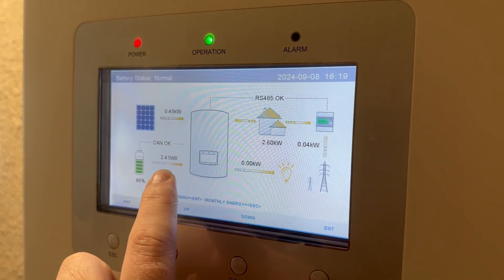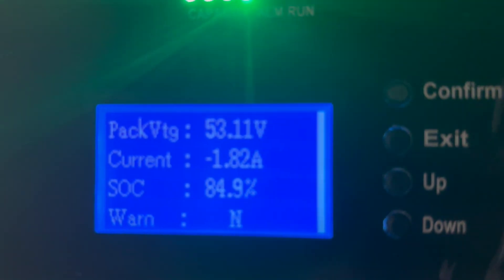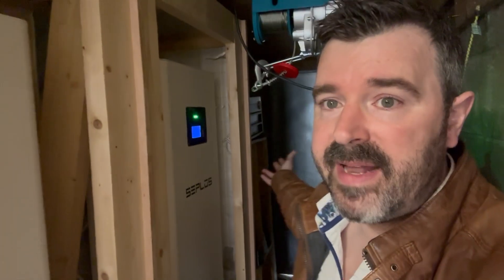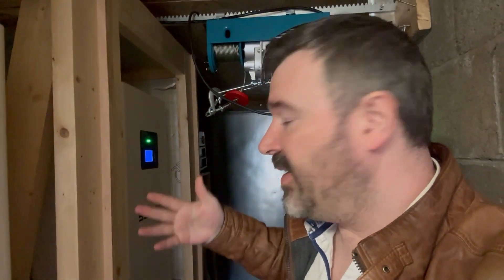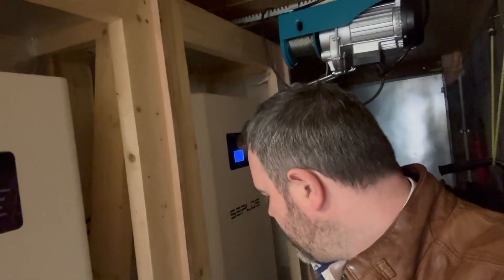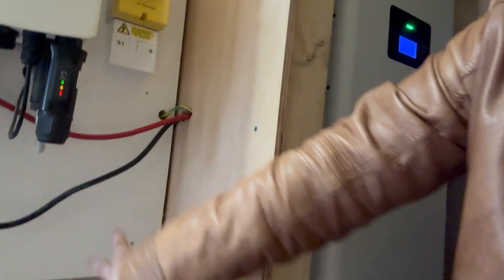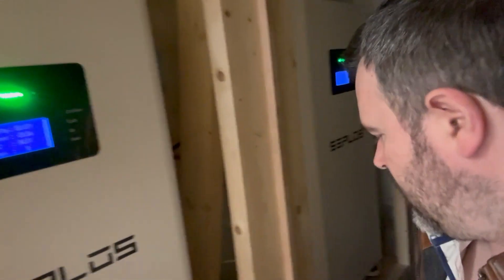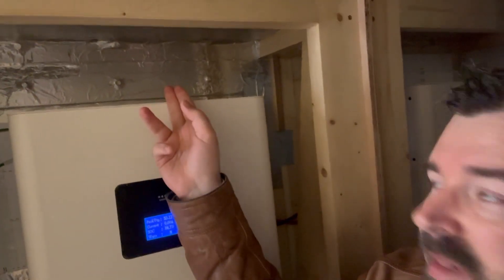To Daisy Chain or Busbar Batteries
Have you daisy chained your batteries, or are you thinking about it? You might want to consider using a bus bar approach, or risk uneven degradation on individual packs.